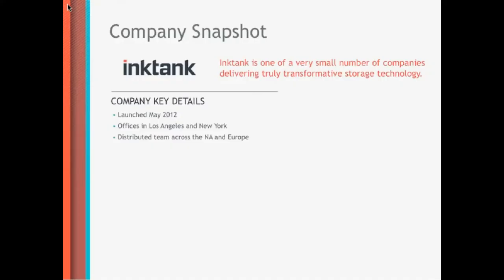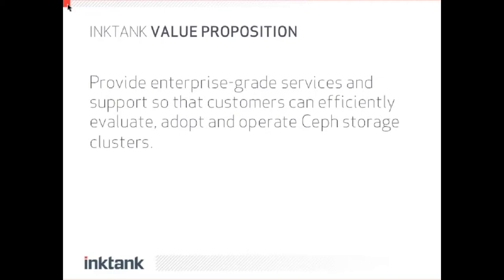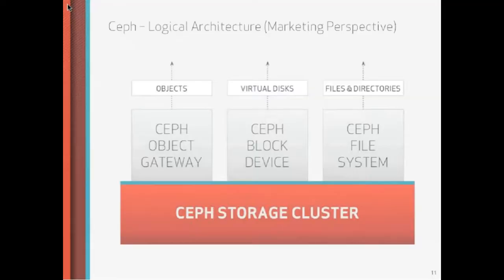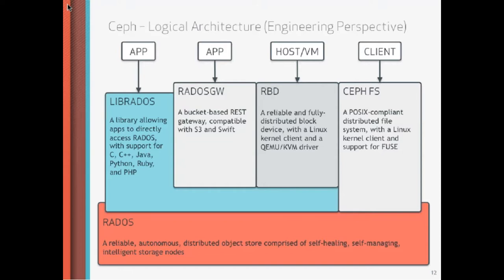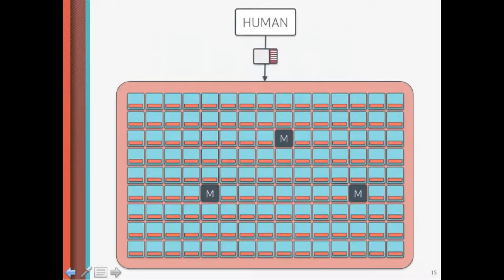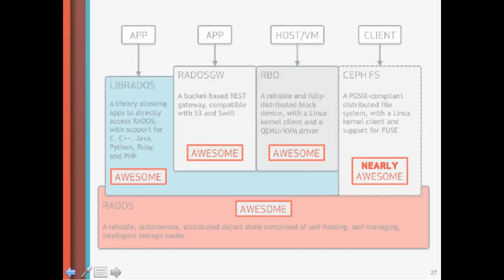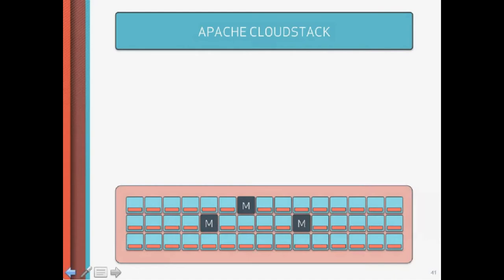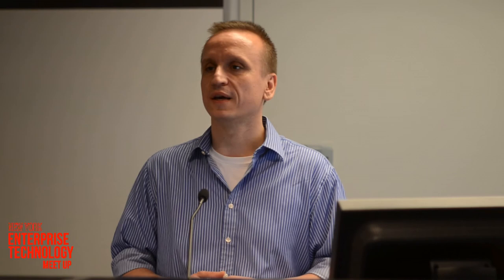August 2013 NY Enterprise Technology Meetup - Inktank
Inktank - Inktank is the company delivering Ceph — the massively scalable, open source, distributed storage system. Launched by some of the leading developers of Ceph, Inktank's mission is to help organizations fully leverage the transformative power of Ceph to decrease storage costs, increase operational flexibility and help them free themselves from restrictive and expensive proprietary storage systems. Inktank provides best-in-class professional services and support offerings to enterprises, service providers, and cloud platforms.